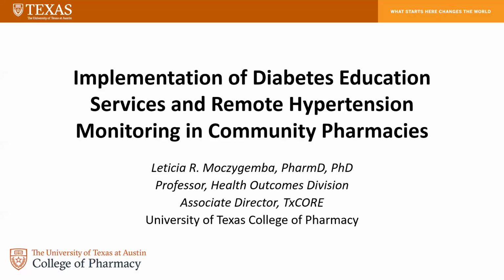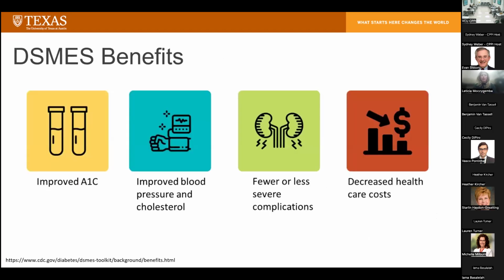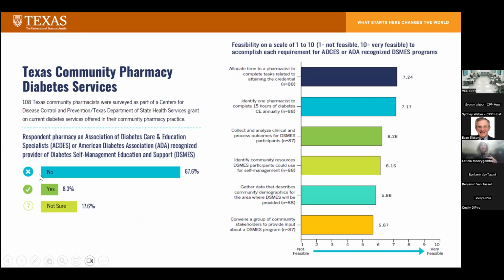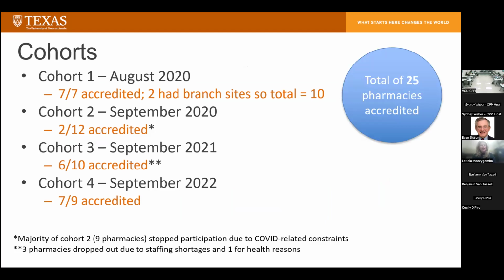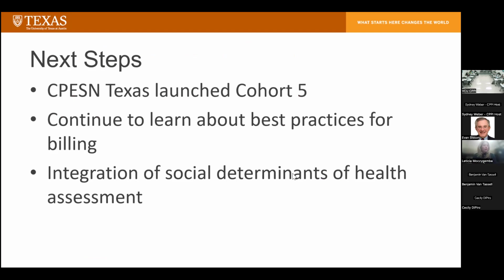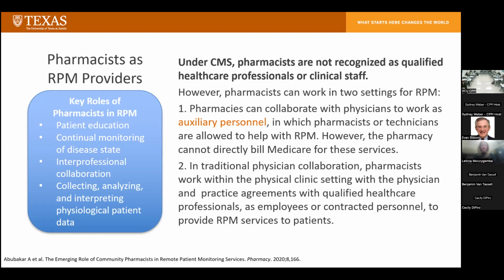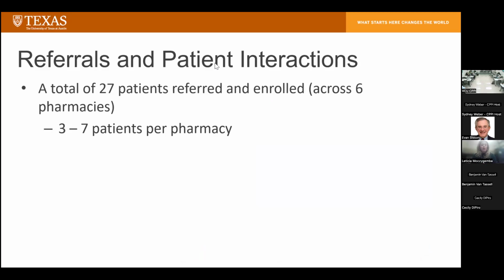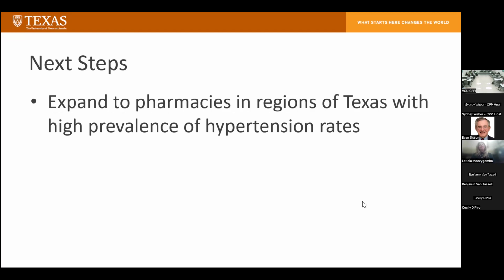CPPI Seminar: Implementation of DSMES and Remote Hypertension Monitoring in Community Pharmacies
Leticia Moczygemba, Pharm.D., Ph.D., from The University of Texas College of Pharmacy joins our CPPI Seminar to discuss the implementation of diabetes education services and remote hypertension monitoring in community pharmacies. Dr. Moczygemba has an extensive research background involving working with communities and health-systems to mitigate health disparities by developing innovative, patient-centered interventions to optimize medication use and health outcomes.